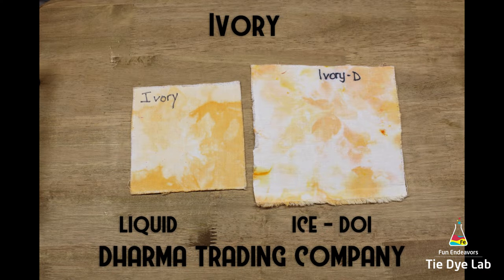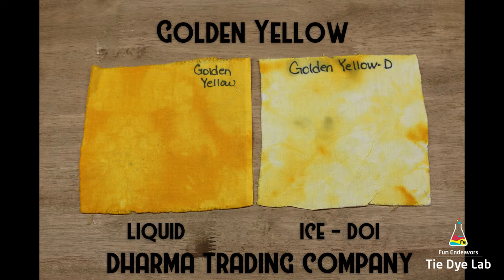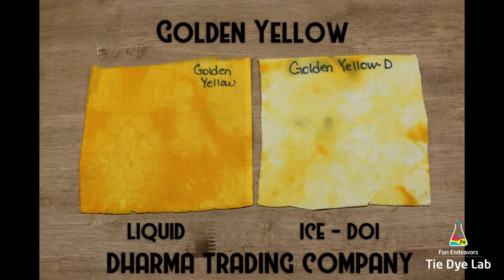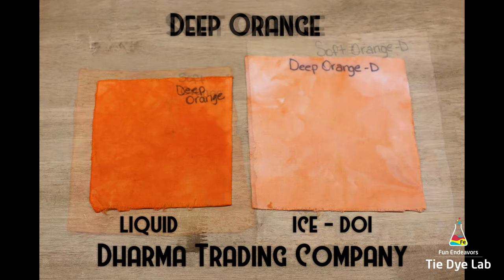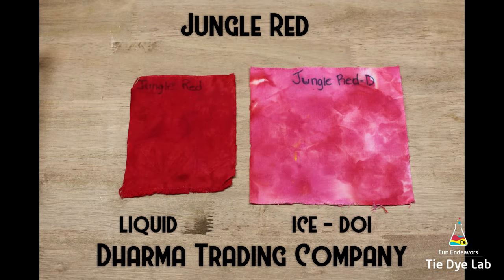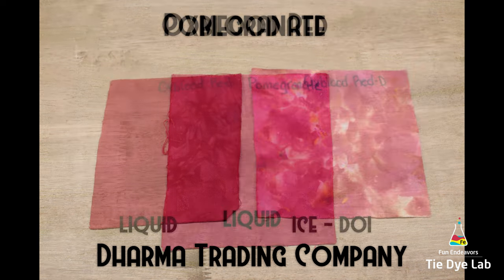My Dharma Trading Company Liquid and Ice Dyed Swatches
I made this video to share some of the liquid and ice dyed color swatches I've made using my Dharma Trading Company fiber reactive dyes.  The ice dyed swatches were made by applying the dye over the top of the ice (DOI).  My green ice dyed swatches were a little finicky.  I made them twice and ended up with the same results both times.

Links:
Dye colors that I used:

8” Locking Curved and Straight Hemostats

10" and 12" Curved Locking Hemostats

Hi guys!